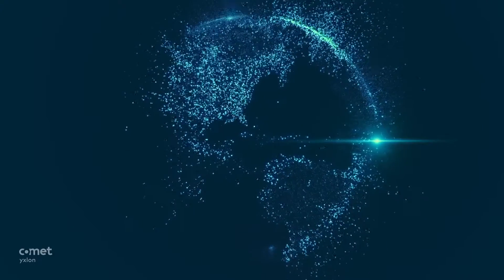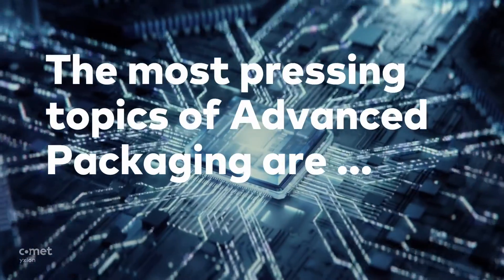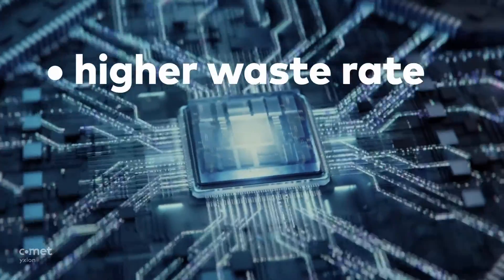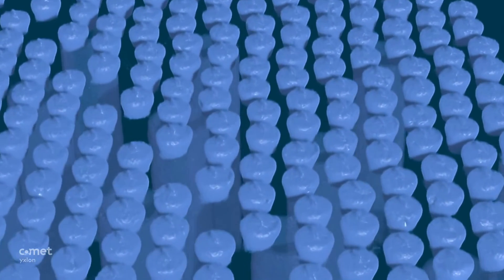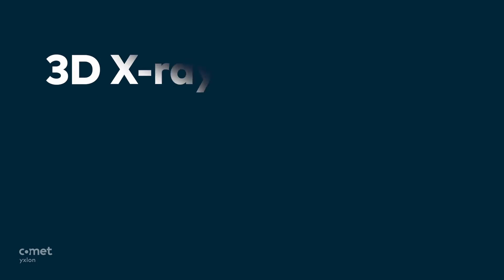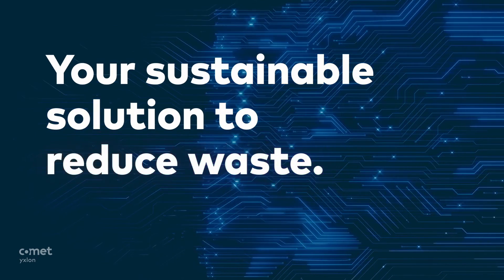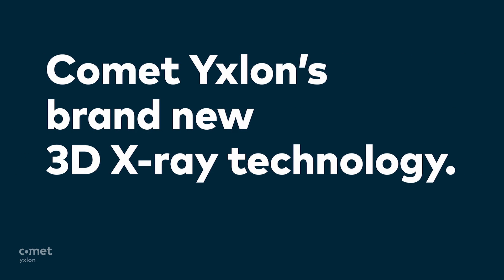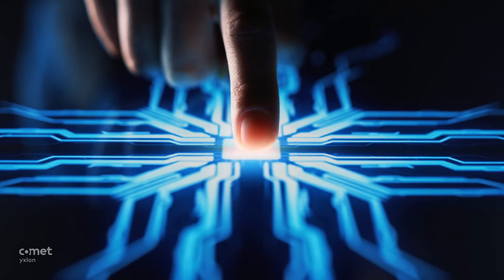Comet Yxlon is launching its new 3D X-ray inspection solution for Advanced Packaging!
Let's nanofocus on your yield!

At Comet Yxlon we love challenges – the more complex, the better. Our new 3D X-ray solution is an answer to the need of semiconductor manufacturers for better, faster and more efficient inspections of 3D ICs in Advanced Packaging.